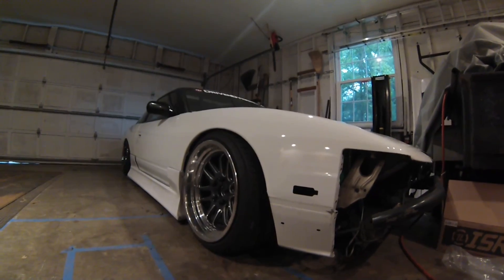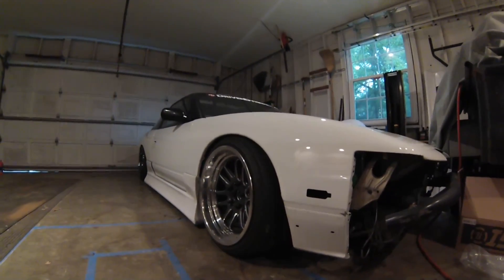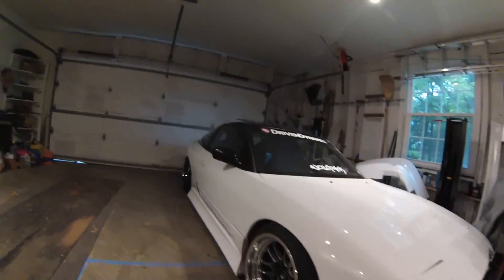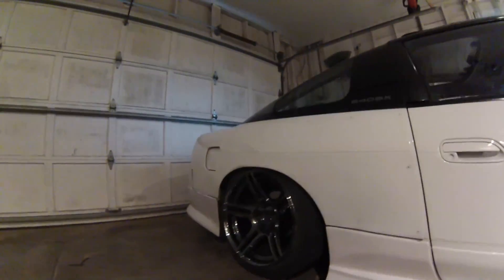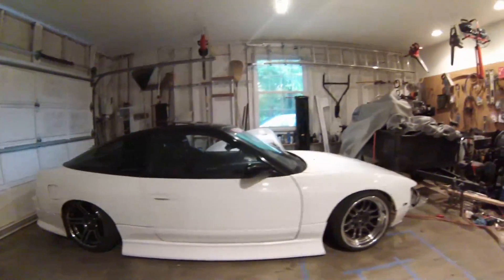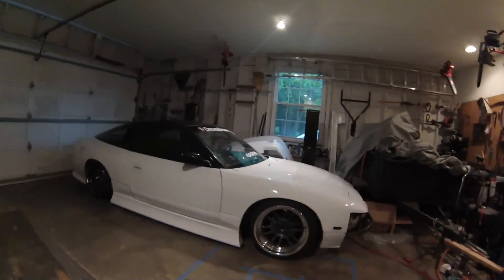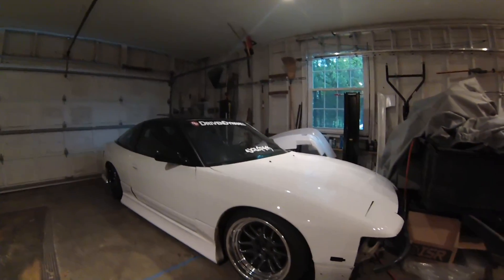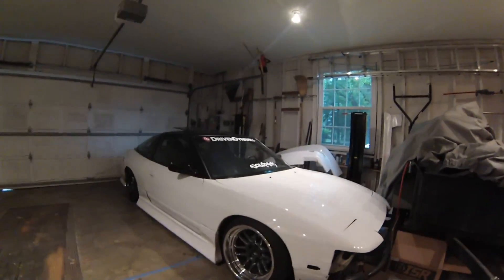Slammed on ISR Coils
Juan from Wolfpack Drift Club just slammed his car on ISR coilovers. Tucking rim in teh back yes?